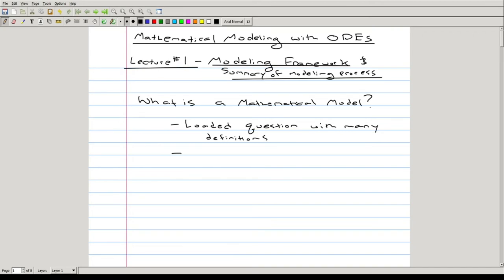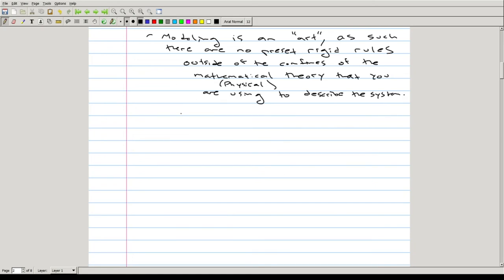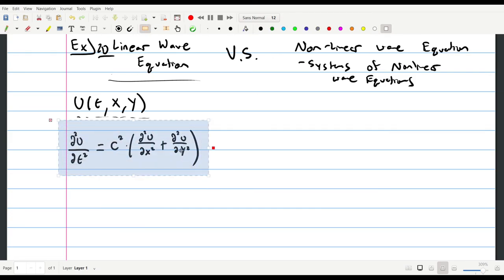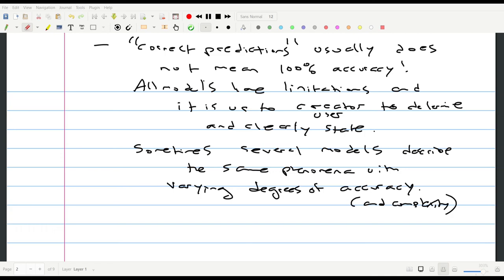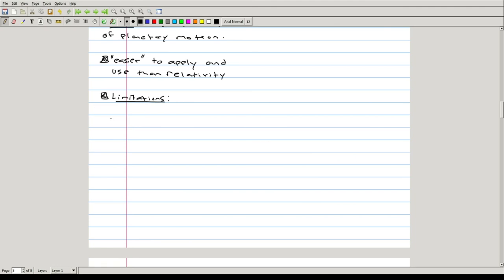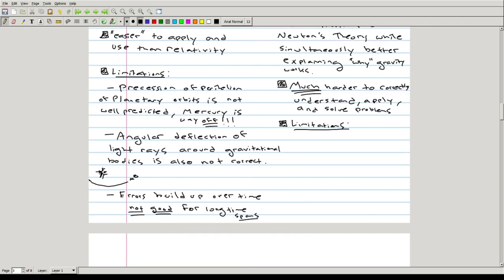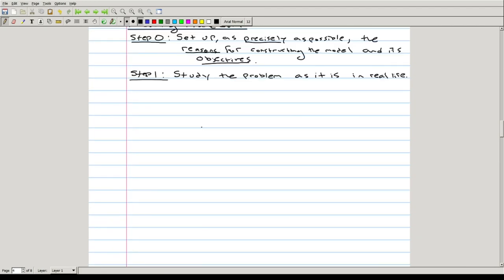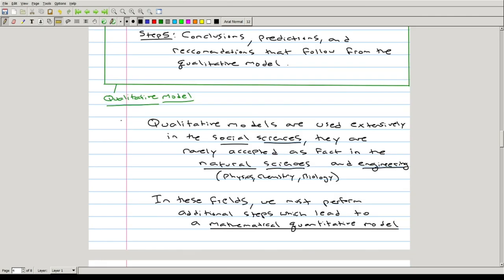Lecture1-Part1: Introduction to Mathematical Modeling - Examples and Defining Qualitative Models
This lecture is an introduction to mathematical modeling.

References:

Experimental Gas Dynamics

Finite Volume Method (FVM) Simulation of Eulers Equations of Gas Dynamics